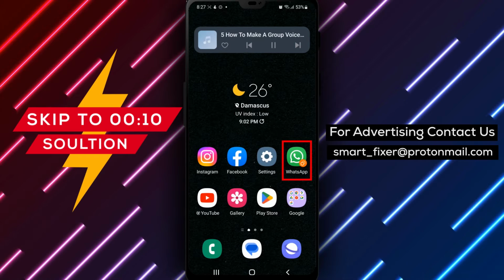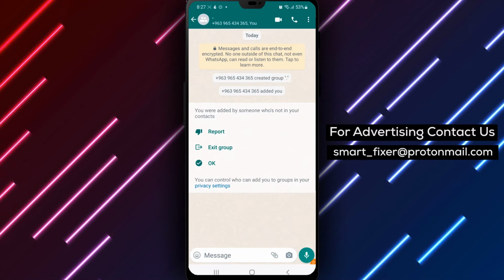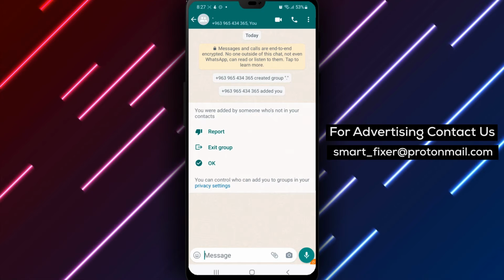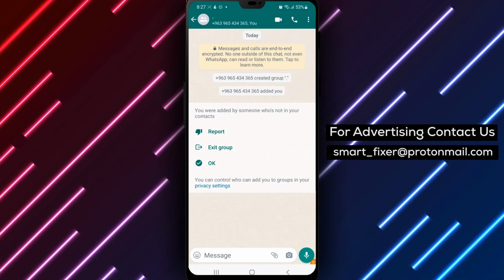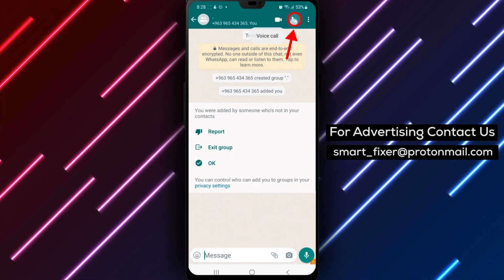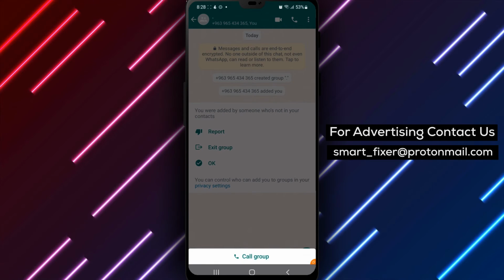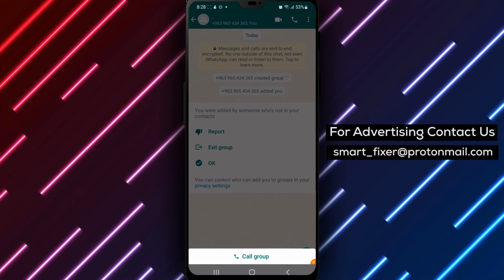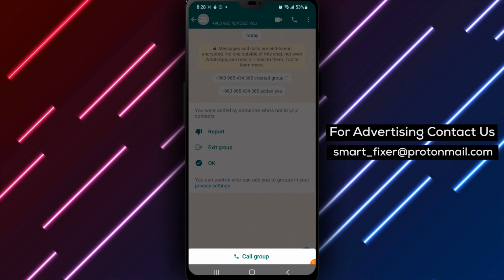How To Make A Group Voice Call From A Group Chat On Android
Are you looking to connect with multiple people at once through a group voice call on WhatsApp for Android? Look no further! In this tutorial, we'll show you how to make a group voice call from a group chat on Android in just a few simple steps:
1. Open the group chat you want to voice call
2. If your group chat has 33 or more participants, tap Group call
3. Find the contacts you want to add to the call, then tap Voice call
4. If your group chat has 32 or fewer participants, tap Voice call and confirm your decision
5. Only group members can participate in the call
By following these simple steps, you can easily initiate a group voice call from a group chat on your Android device. So why wait? Connect with your friends, family, or colleagues today with a group voice call on WhatsApp.